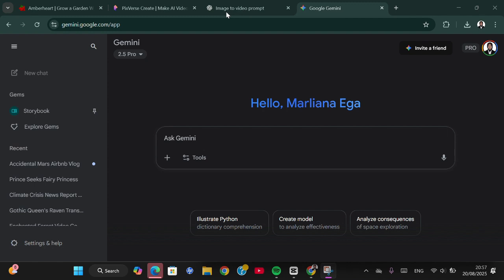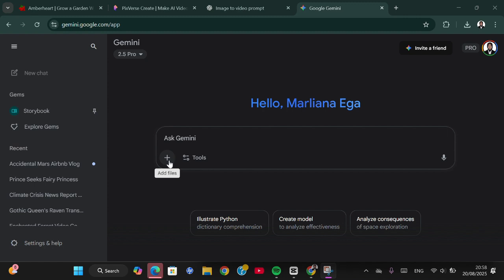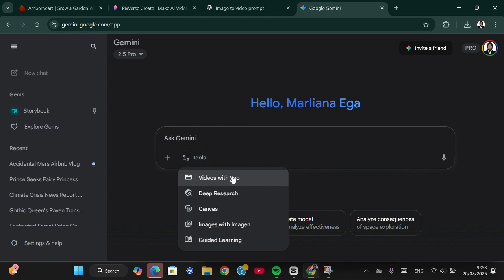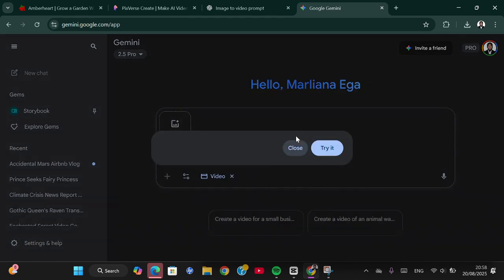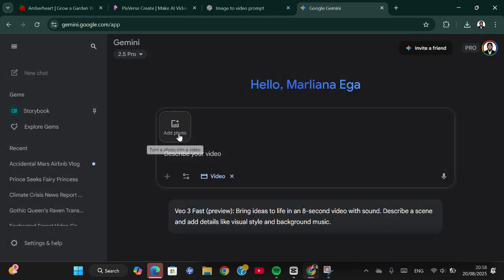⭐💲 How I Made Viral AI Vlog with Google Veo 3 Free (Full Tutorial) | Troubleshooting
Ever wondered how to make a viral AI vlog for free? In this video, I’ll show you step by step how I created an amazing AI vlog using Google Veo 3. From setup to editing, I’ll also cover common problems and troubleshooting tips so you can easily fix any issues that might come up. Perfect for beginners who want to explore AI video creation without spending money!